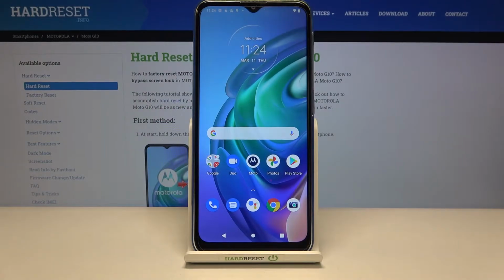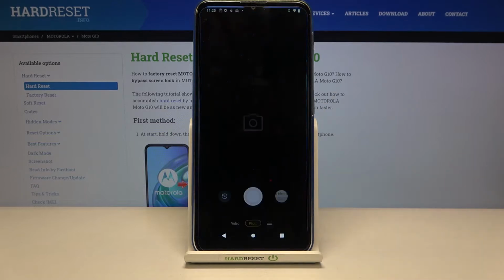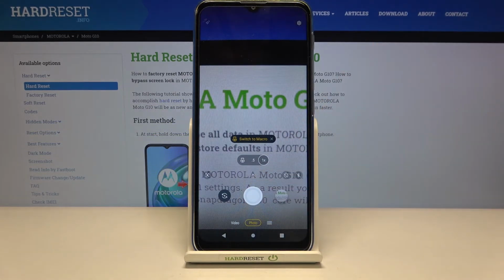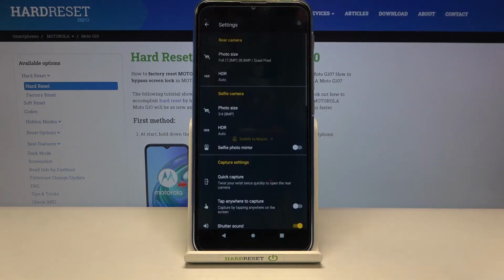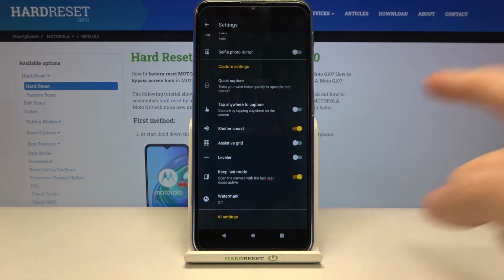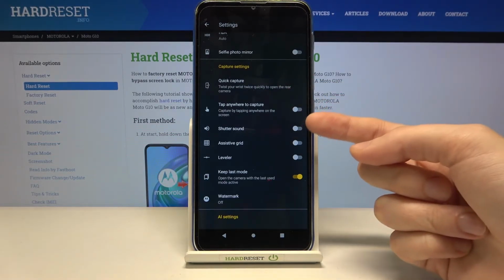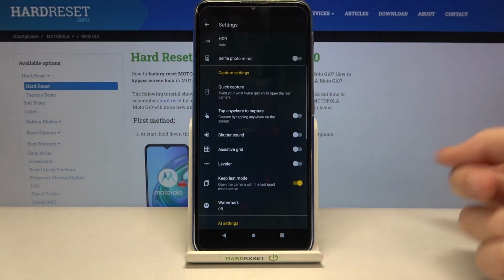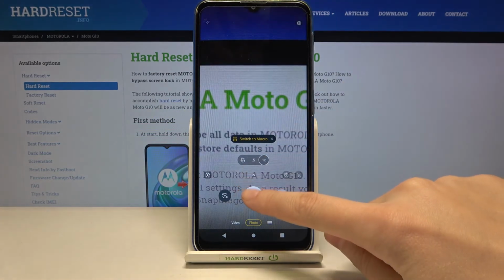How to Manage Camera Shutter Sound in MOTOROLA Moto G10 – Turn Off Camera Sound Feedback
If you’re not the biggest fan of camera sound feedback from your MOTOROLA Moto G10, then here we are coming with help! In this tutorial we’d like to share with you how easily you can find proper camera settings and how easily you’ll be able to manage them. There you’ll be able to decide if you want to leave them turned on or turn it off successfully. So follow all shown steps and successfully turn off camera sound feedback.

 How to disable Camera Sound in MOTOROLA Moto G10? How to switch off Camera Sound in MOTOROLA Moto G10? How to turn off Camera Sound in MOTOROLA Moto G10? How to deactivate Camera Sound in MOTOROLA Moto G10?